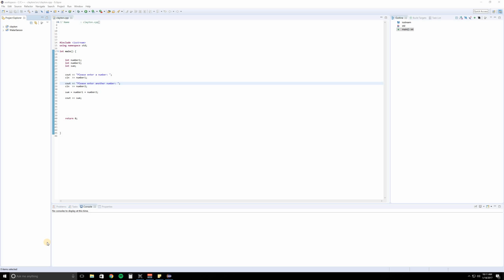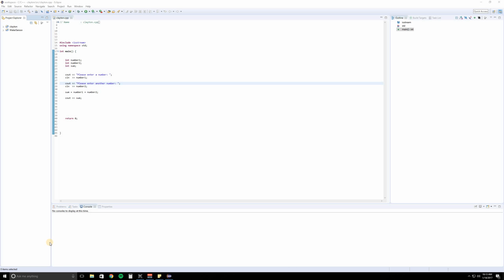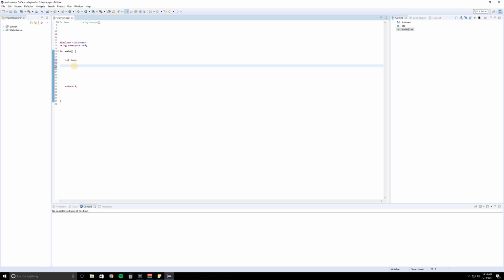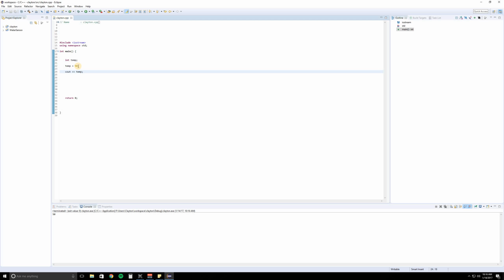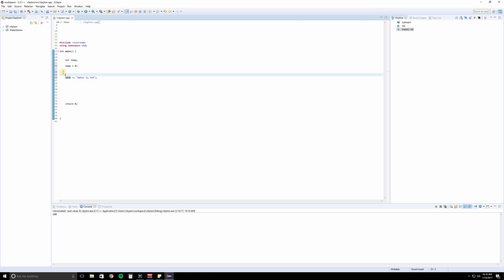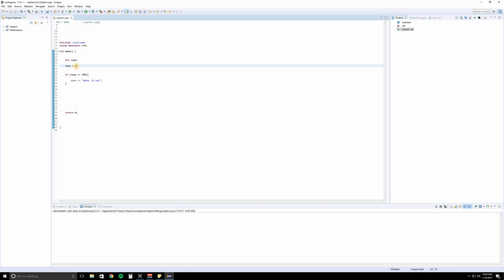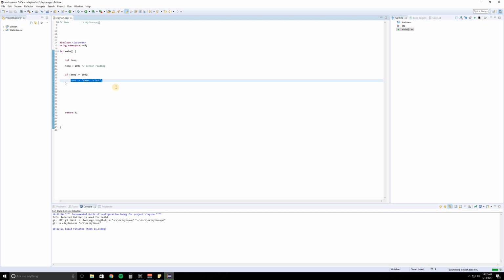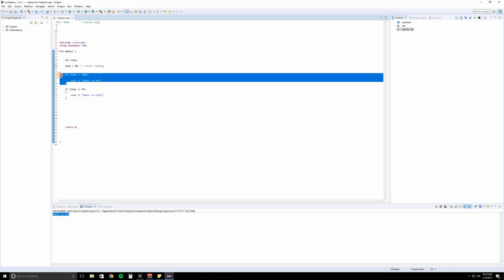Easy C++ Programming Tutorial Absolute Beginner Using Eclipse| Episode 3